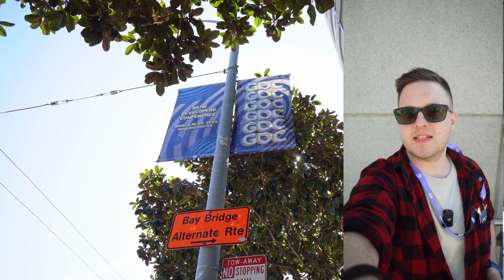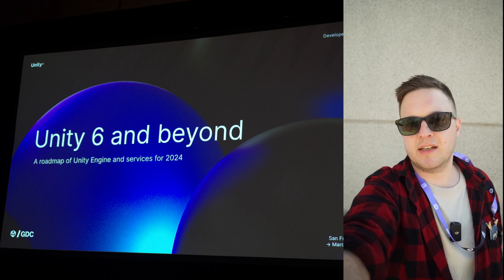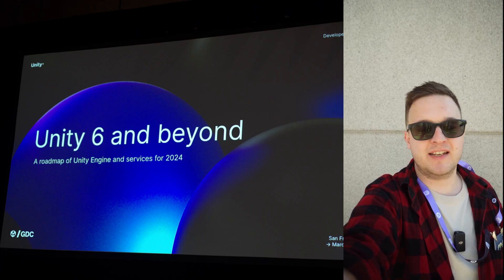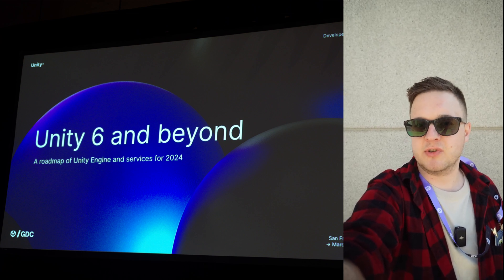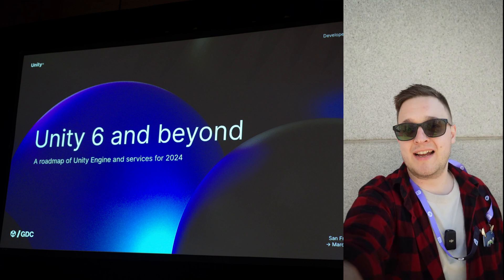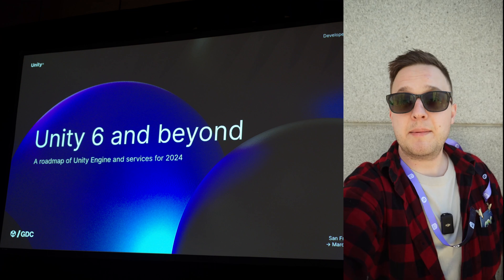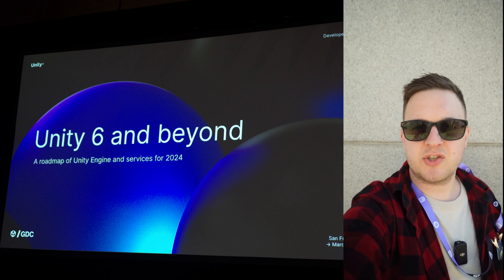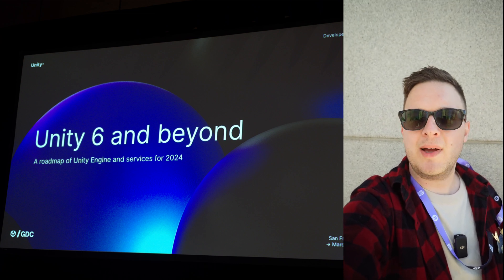5 Things I Just Learnt about Unity 6 at GDC 2024!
🚨 Wishlist Revolocity on Steam! 🚨 🎮 Speed up your game-dev workflow with Synty Studios packs!

💬 Join in with the Blender and Game Dev conversation over on The GameDev Den Discord Server